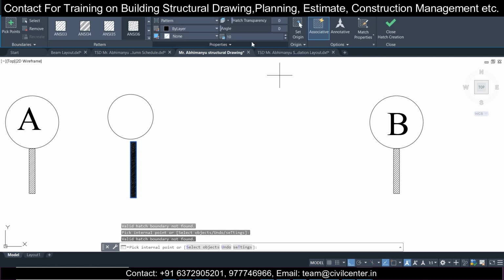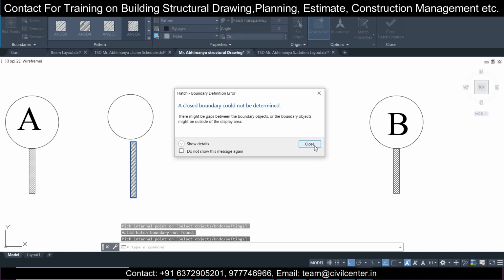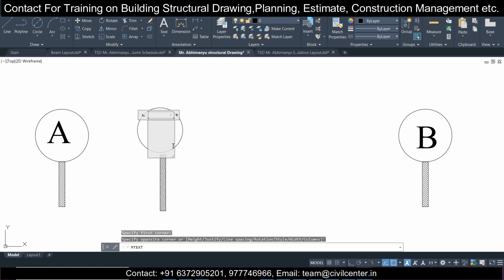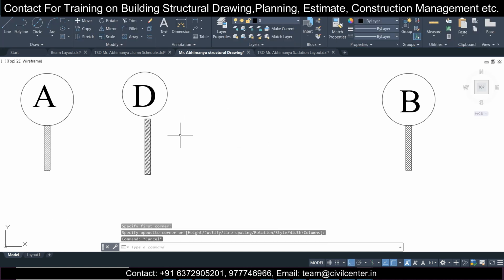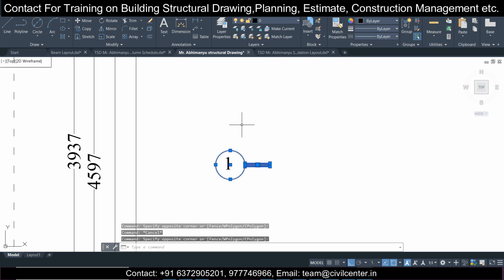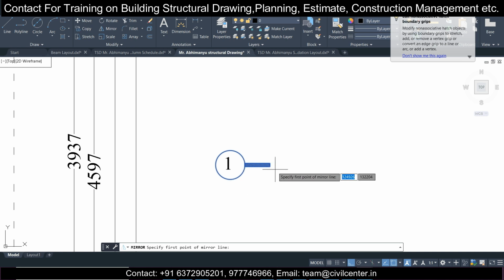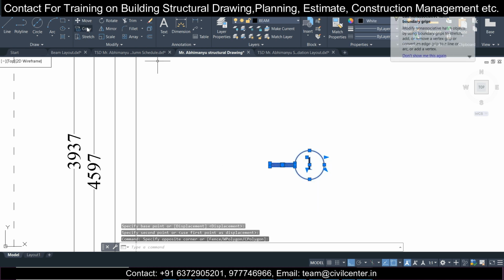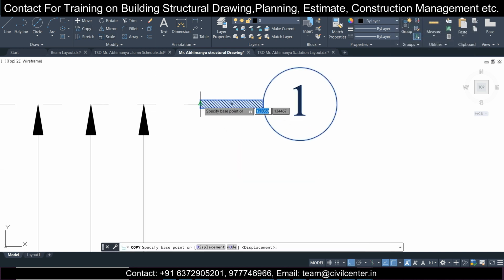Structural Drawing Preparation: How to Do Foundation Layout in Tekla?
In this video we have shown How to Do Foundation Layout in Tekla, for preparing Structural Drawing.